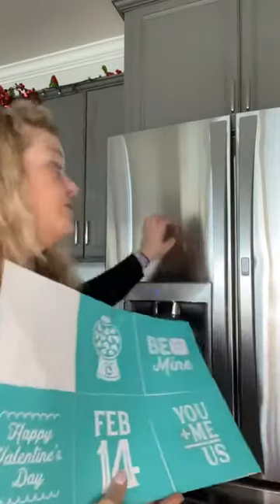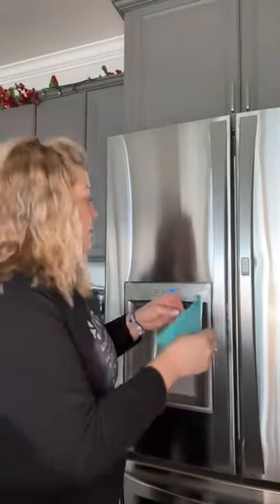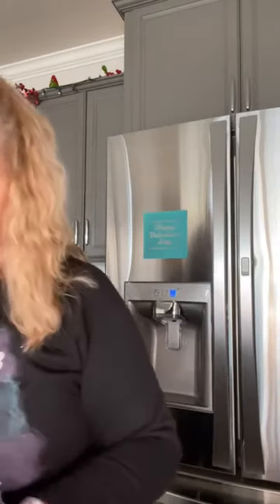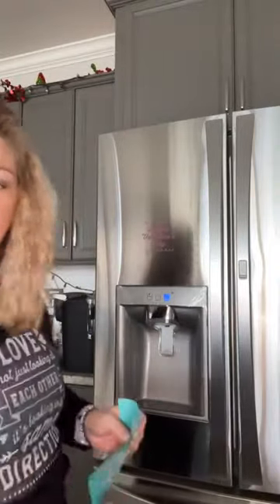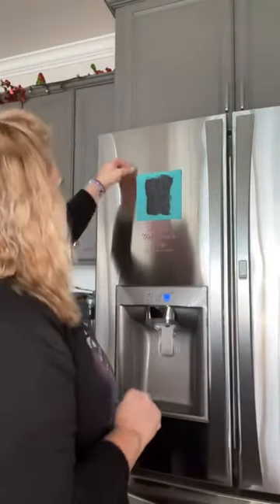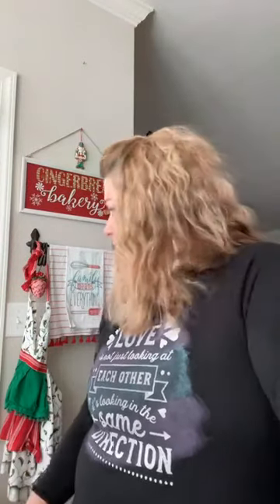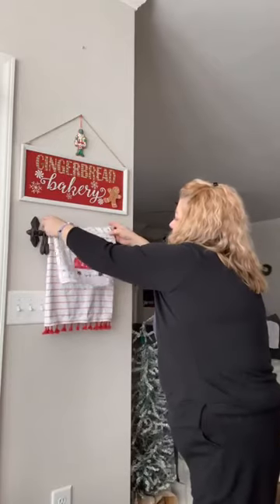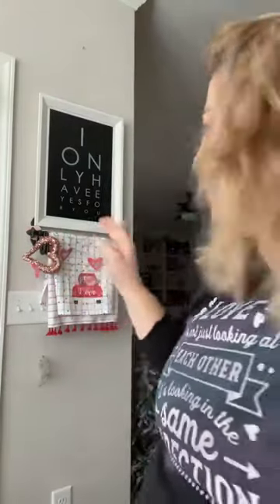Using Chalk Couture to make my fridge cute!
You really can chalk on almost anything guys! Here I used a fun Valentines transfer and chalk paste to add some fun to my refrigerator 😊. Best thing is I can take it off after the holiday no trouble, damage or difficulty! Bonus decorating tips on my hobbylobby bar that I change out every season/holiday.